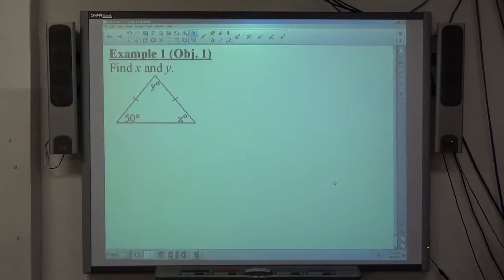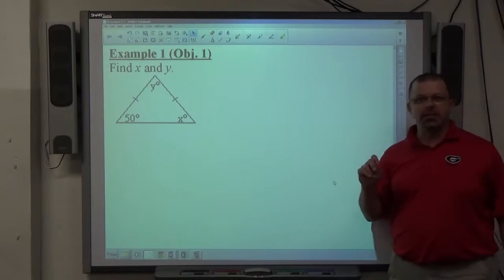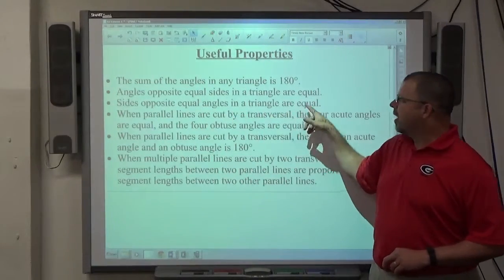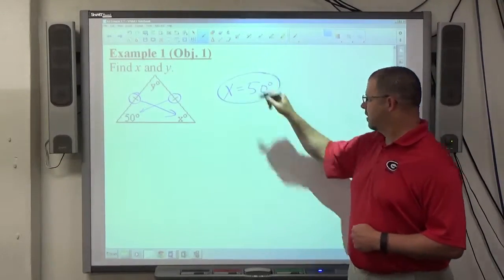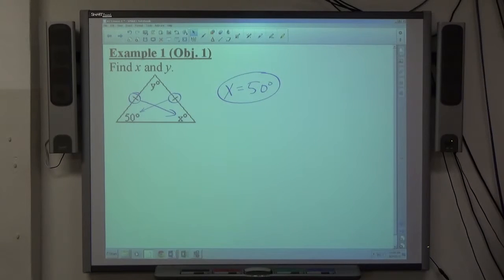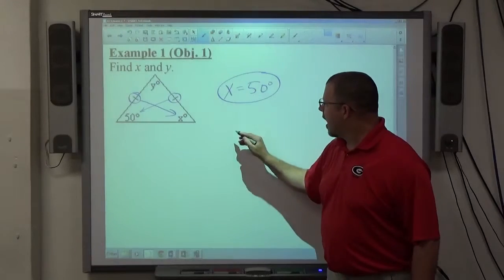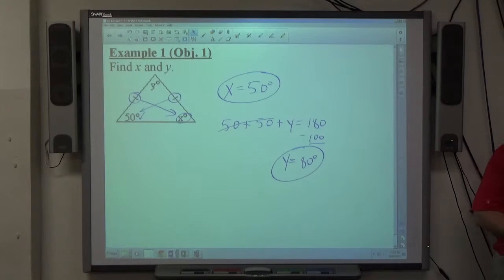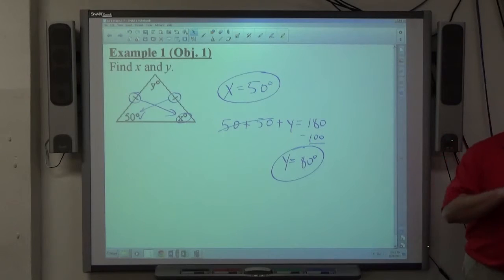Algebra II Example 1.1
Find the measure of two angles in an isosceles triangle given one of the base angles.